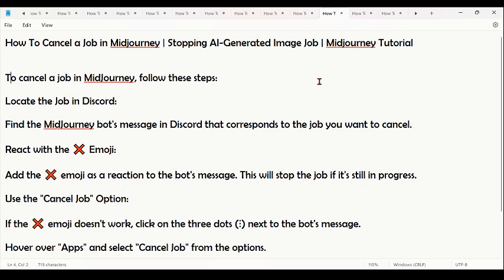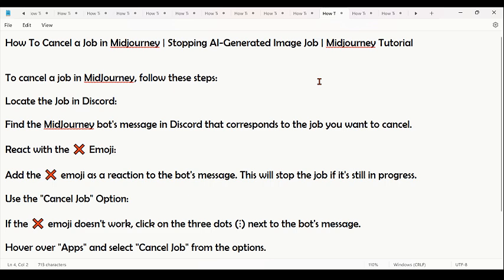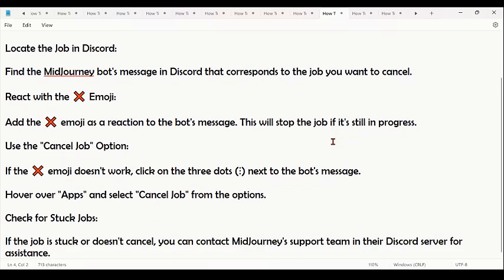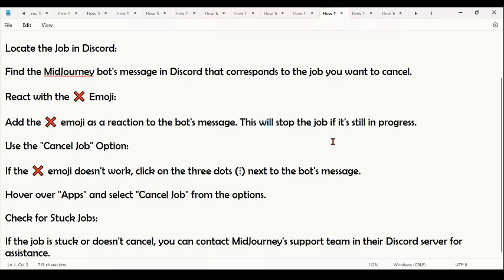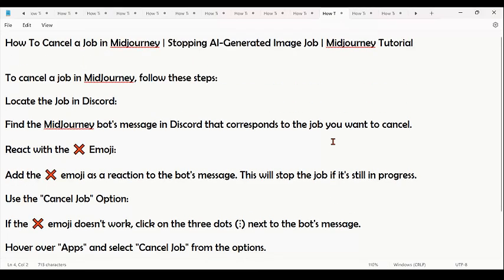How To Cancel a Job in Midjourney | Stopping AI-Generated Image Job | Midjourney Tutorial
In This Video, you will learn about How To Cancel a Job in Midjourney | Stopping AI-Generated Image Job | Midjourney Tutorial